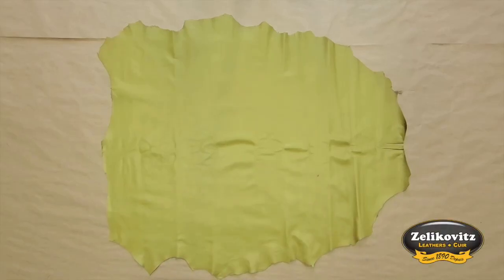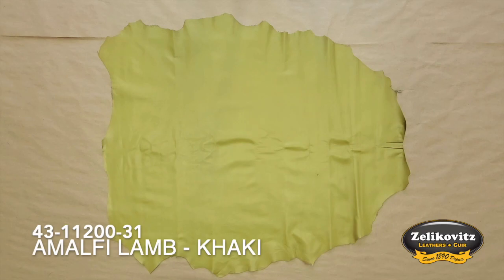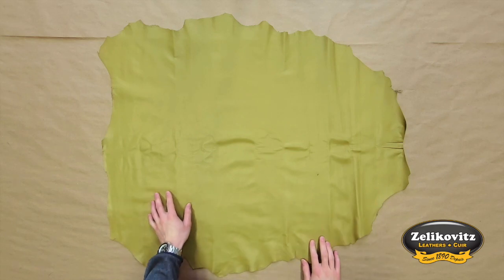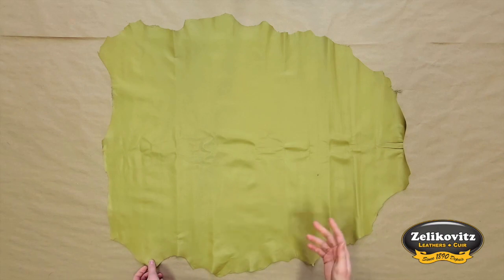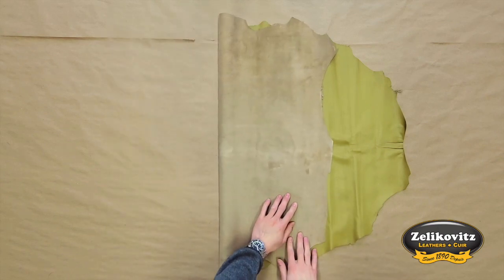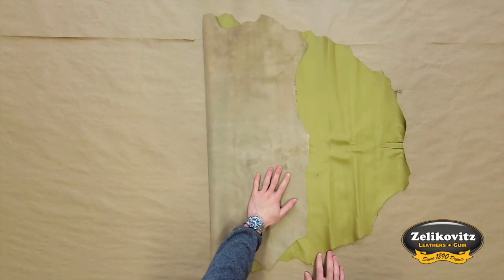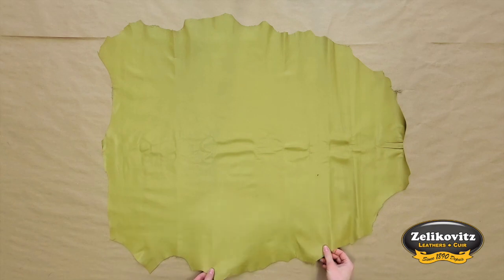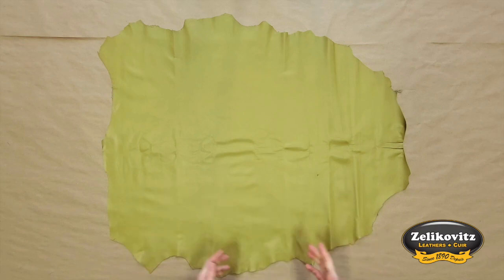43-11200-31 Amalfi Lamb - Khaki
Buttery Soft Italian Nappa Lamb.

Bright Colors and have a very tiny grain throughout the skin.

Thickness: 1.5 ounce (0.6mm)
Average size: 7-9 sqft
Tannage: Chrome
Dyeing Process: Full Aniline

Uses: Jackets, bags, trim and lining, gloves and mittens